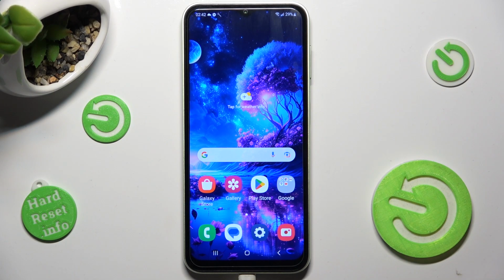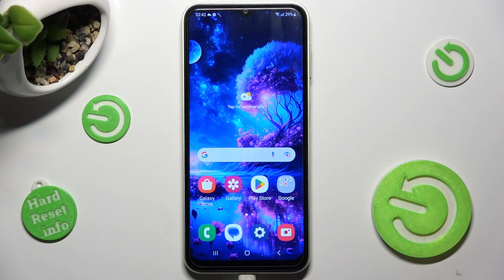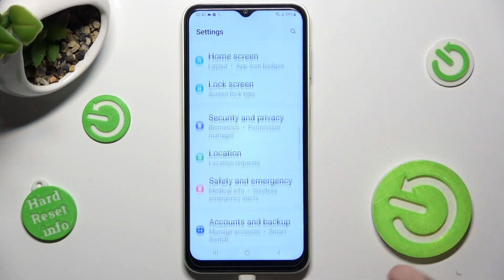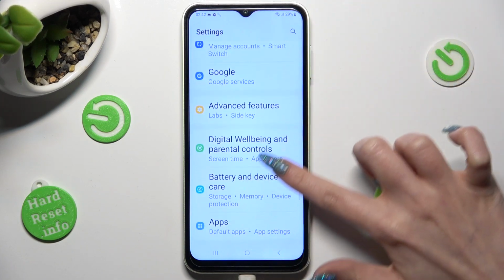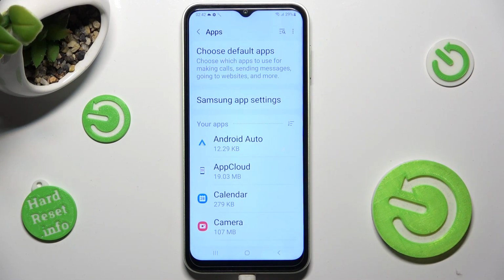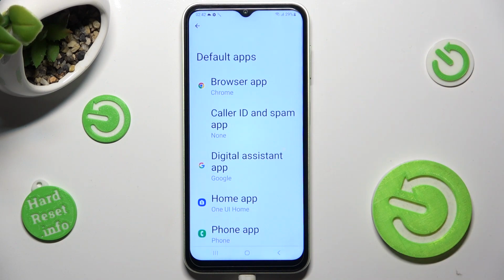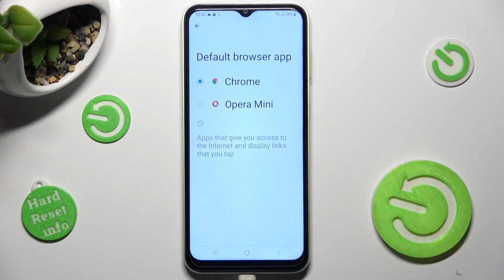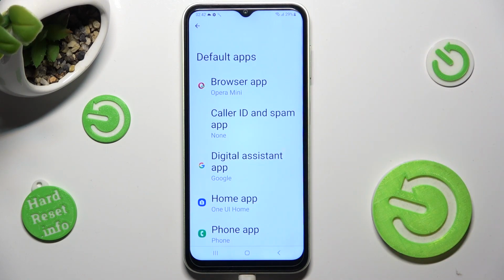How to Change Default Apps in Samsung Galaxy M14? Let's Find & Manage All Default Apps in Samsung!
Welcome people! We gonna guide you on how to change default apps on your Samsung Galaxy M14 smartphone. With default apps, you can choose which app to use for certain functions, such as web browsing or messaging. Follow our easy steps and learn how to change default apps on your Samsung Galaxy M14 device. We hope you enjoyed our tutorials.

How to set/change default apps on Samsung Galaxy M14?
How to modify default apps on Samsung Galaxy M14 smartphone?
How to switch default apps on Samsung Galaxy M14 phone?